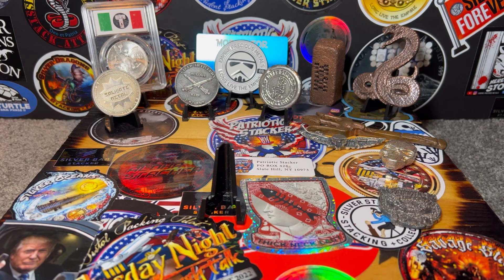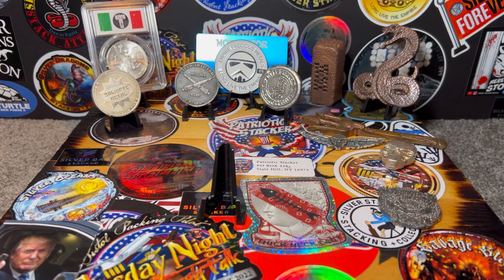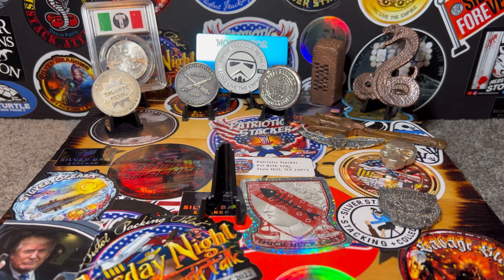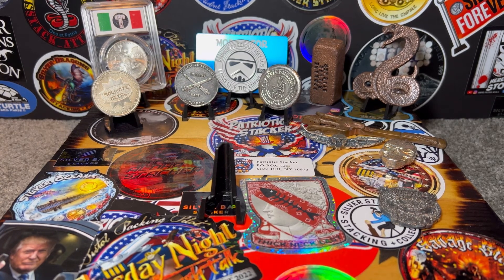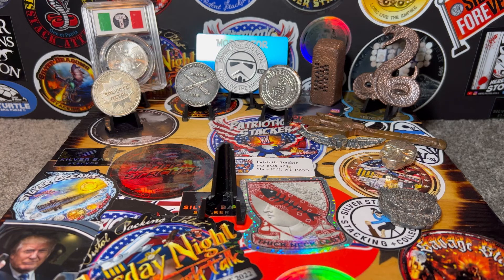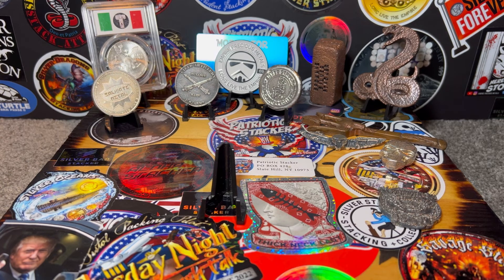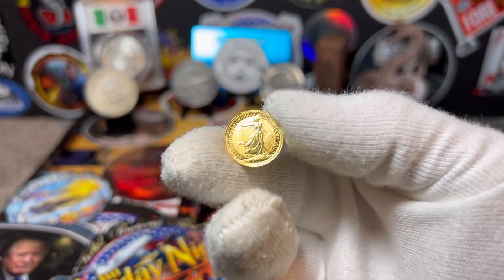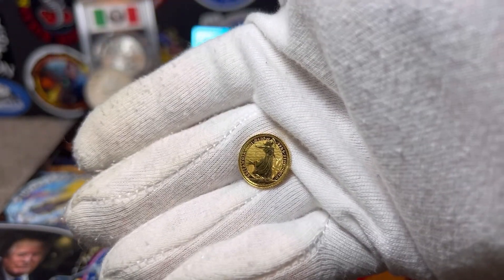Fractional Gold for September. Good time to buy GOLD!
My views and Statements are just my Opinions that I’ve formed Through the years. You are Responsible For Your Own stacking, trading, Investing, etc. Please do your research I am not Responsible for your actions.

Middletown NY
Tom sr and Tom jr

Online bullion dealers 🪙 📦✈️ (SHOP FROM MY FAVORITE BULLION DEALERS)

Disme Coin Co 🪙🇺🇸 (PATRIOTIC COINS)

IRA’S 😎 (OPEN A IRA FOR YOU AND YOUR FAMILIES FUTURE)

Discover cash back credit card 💳 (GET YOURSELF A GREAT CREDIT CARD 🔥💪🏻

Sticker Mule (WHERE I GET MY STICKERS 😎)